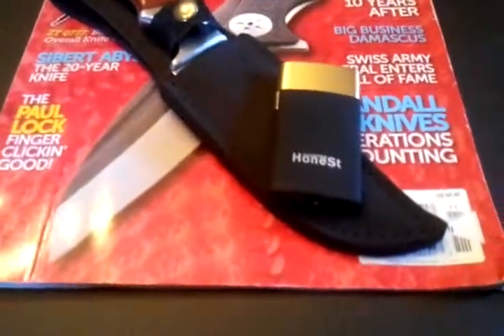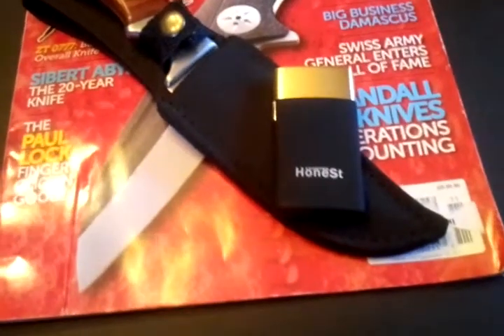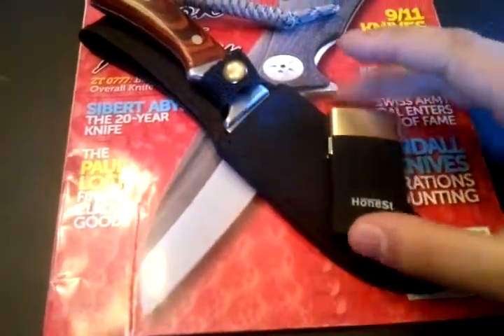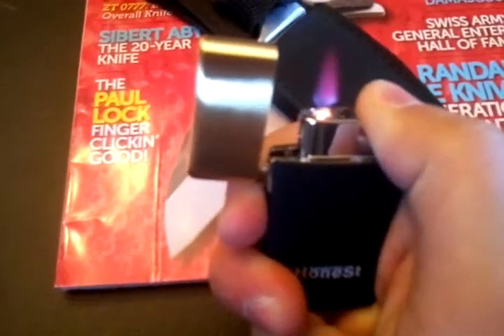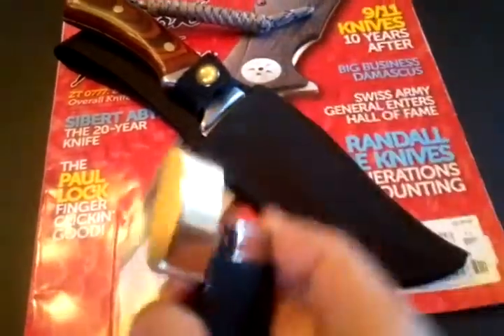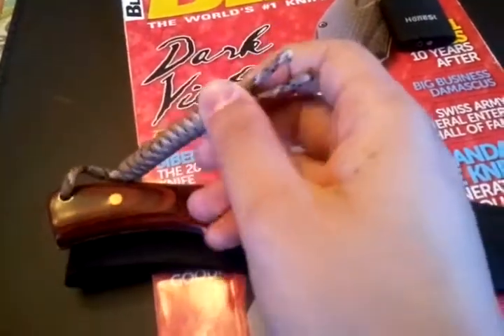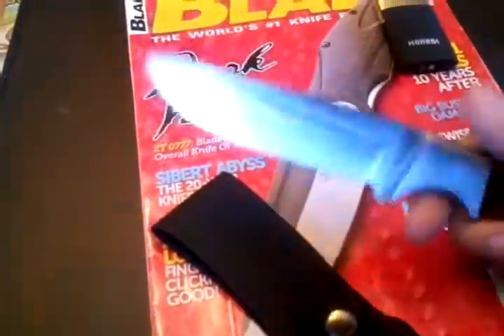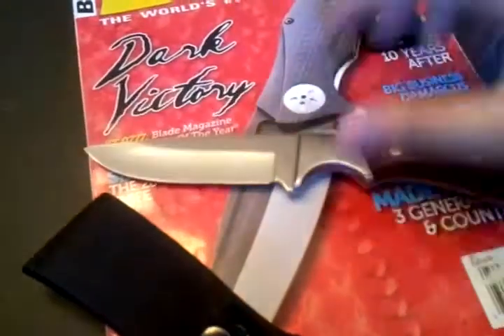Unboxing: Gift from XDM50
Check out Duane's channel!

 This video was uploaded from a Samsung Galaxy S.